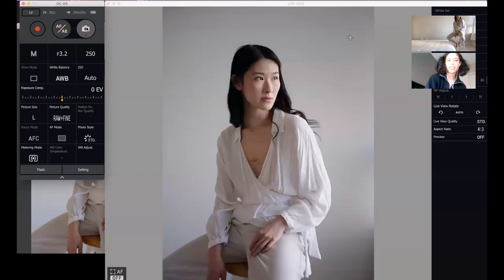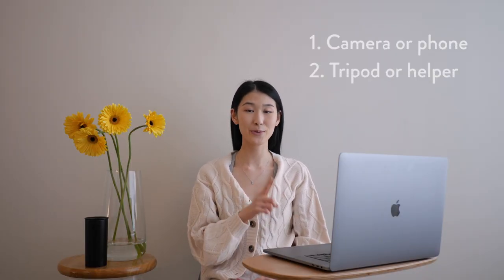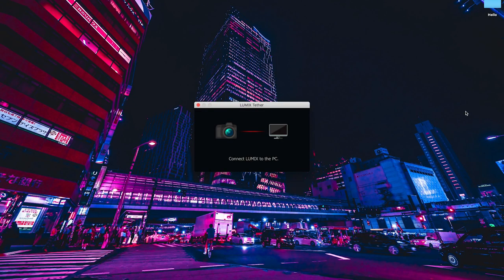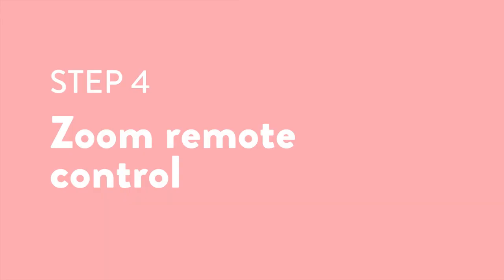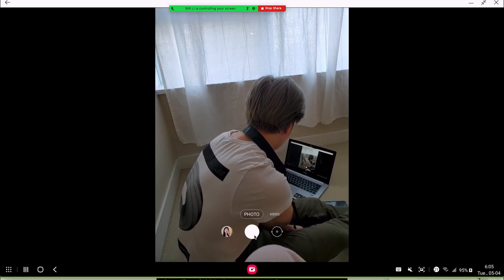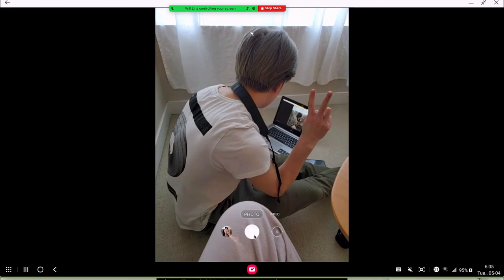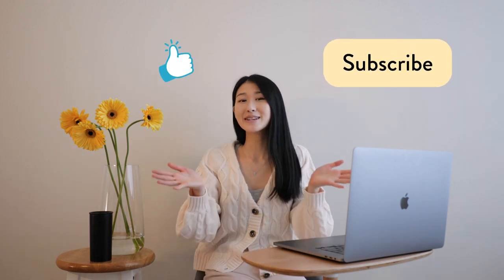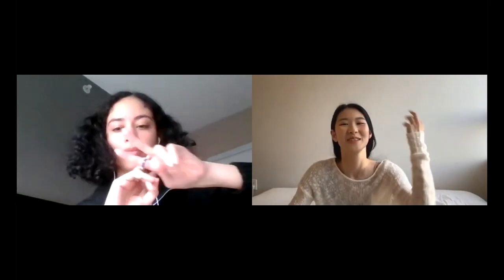Virtual Photoshoot Tutorial | No Need For Screenshots!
Learn how to do a virtual photoshoot through Zoom!

I'll be going through a step by step tutorial on how to get professional quality photos through collaborating on Zoom. The software I will be featuring will be my camera's tethering software for the Panasonic Lumix G9 and my Samsung Galaxy phone's screen mirroring app, Samsung DeX. I am hoping this tutorial will help creatives have an easier time collaborating with models and photographers across the world and during the COVID-19 pandemic.

0:00 - Intro
0:59 - Meet Megan
1:29 - Step 1: Gather your tools
1:57 - Step 2: Concept & ideas
2:20 - Step 3: Tethering you phone or camera
2:27 - Camera tethering
3:37 - Phone screen mirroring
5:04 - Step 4: Zoom remote control
6:15 - My setup/Model's view
6:54 - Megan's setup/Photographer's view
7:45 - Tips and challenges from Megan!
9:33 - Ending talk

[S H O P   T H E   L O O K ]